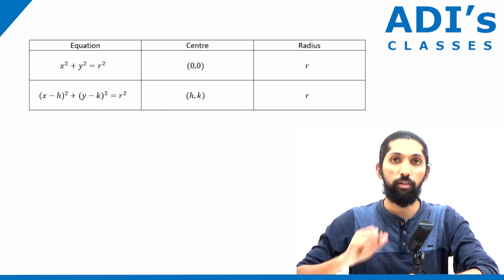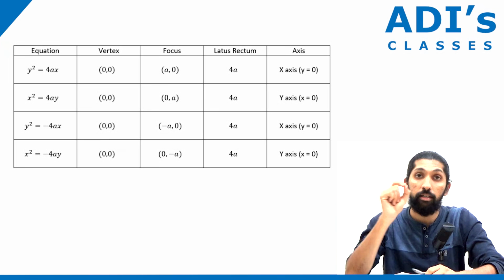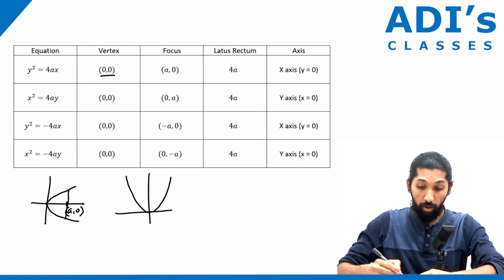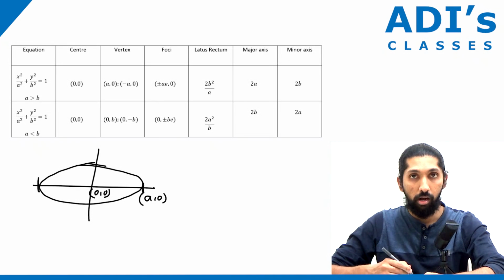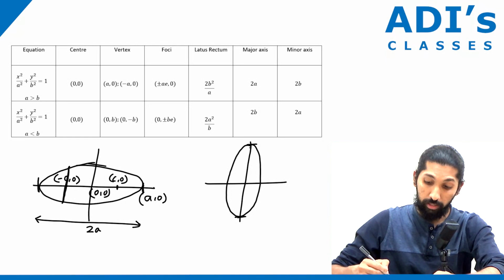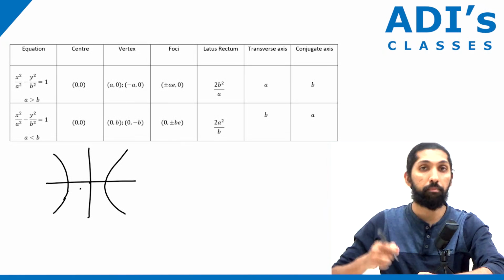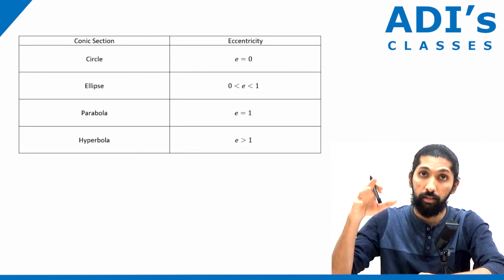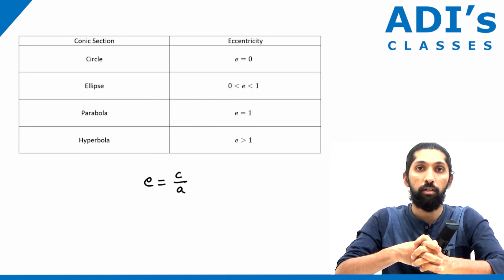Summary of Conic Sections | CBSE & PUC | 11th Math - ADIs Classes